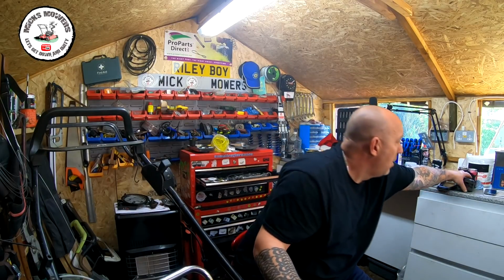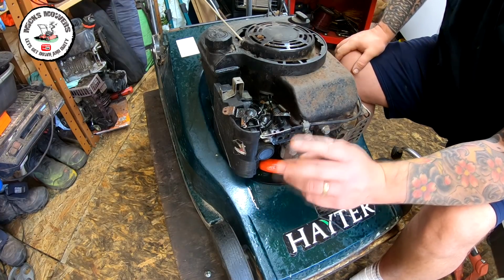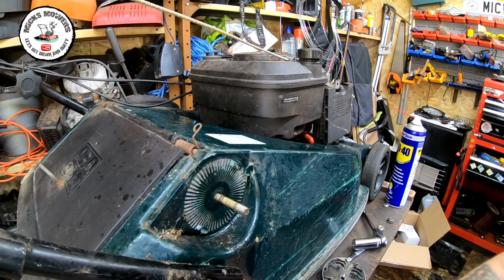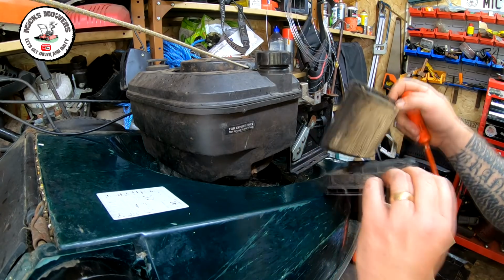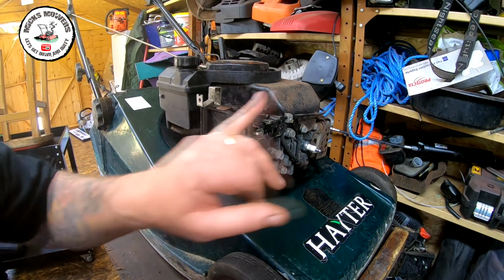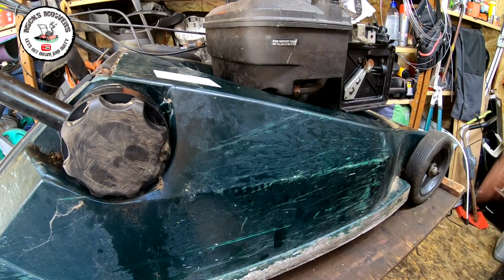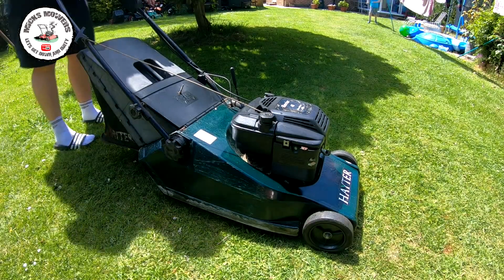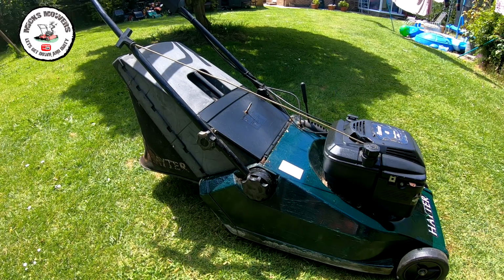Hayter Harrier 48 Needs the handles Fixing and Some TLC Easy fix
In this Video i get a Hayter Harrier 48 in and it was cheap cheap all it needs is some new handles and a little fix up so lets get it done